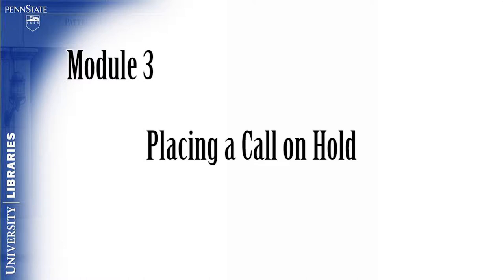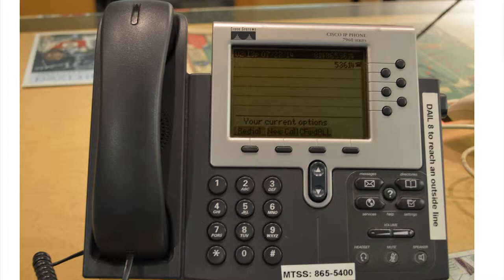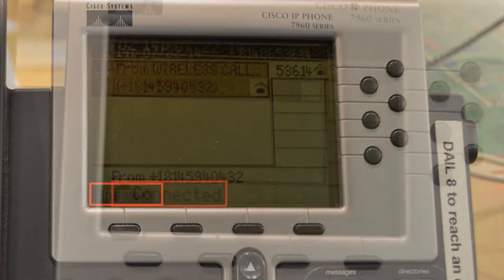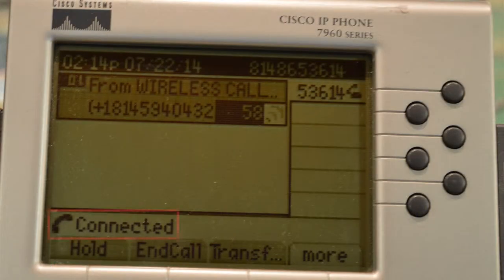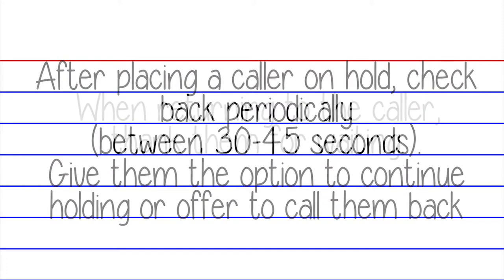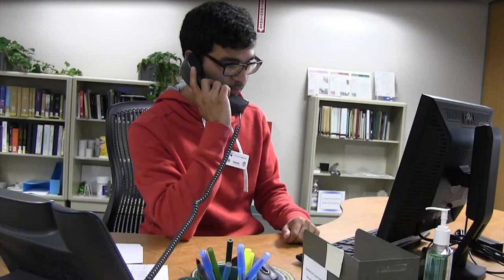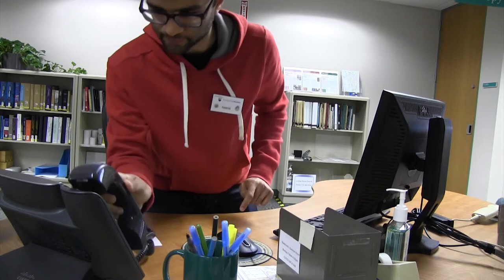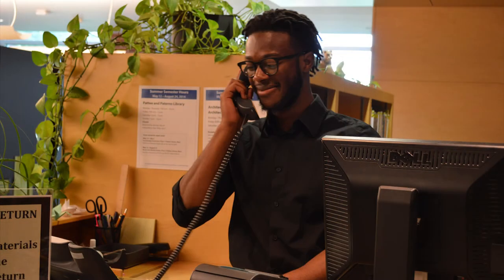Module 3 - Placing a Call on Hold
The goal of this module is for the viewer to be able to place a call on hold.